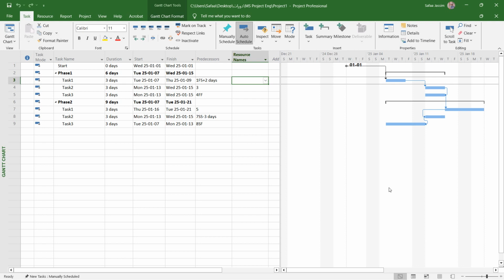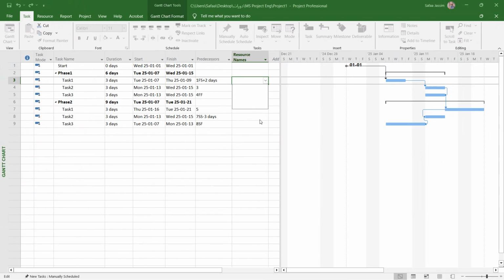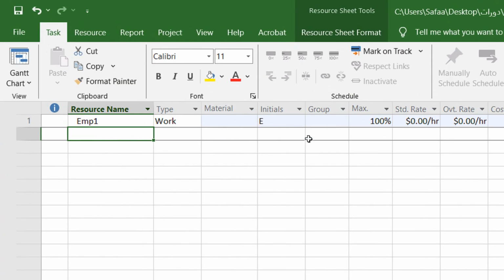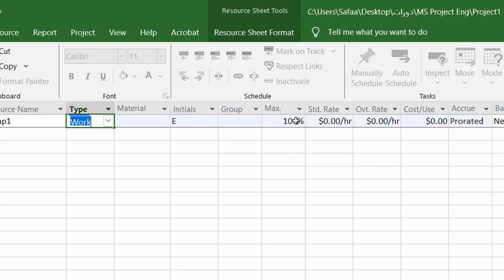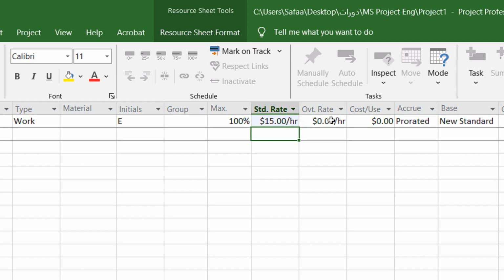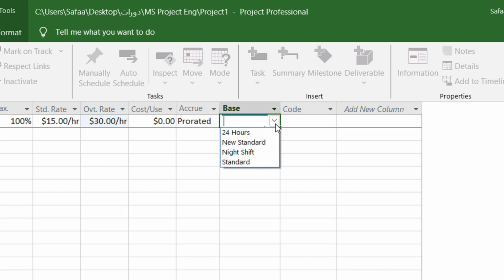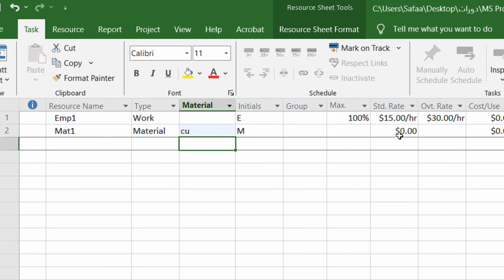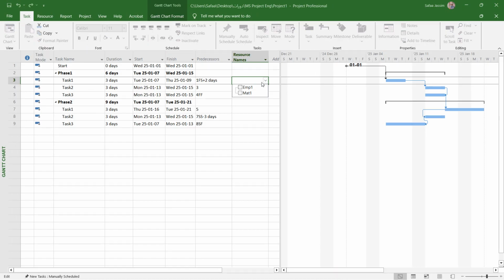15. Mastering Project Management with Microsoft Project and AI | Define Resources